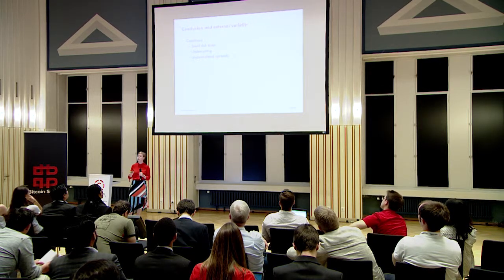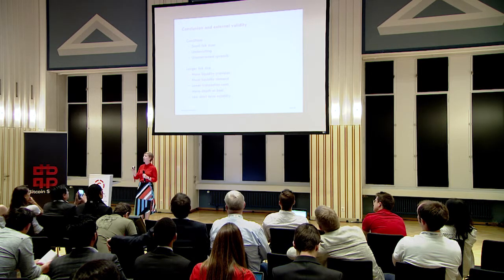2018 Crypto Valley Conference: How investible is Bitcoin?